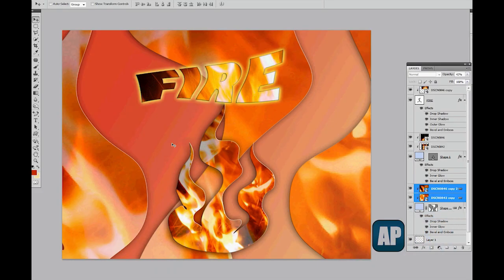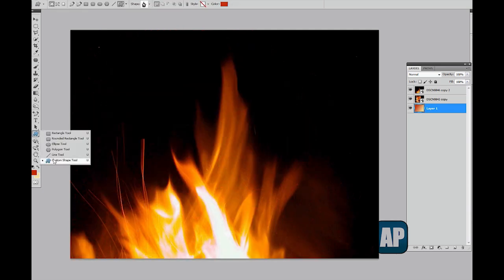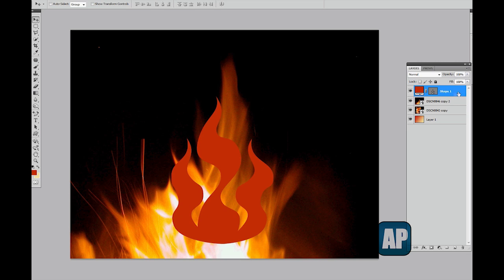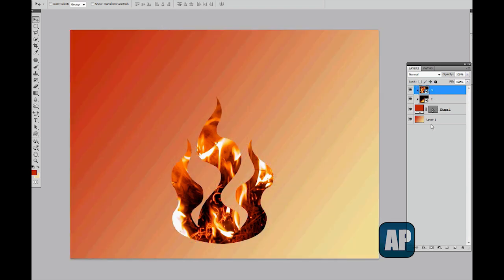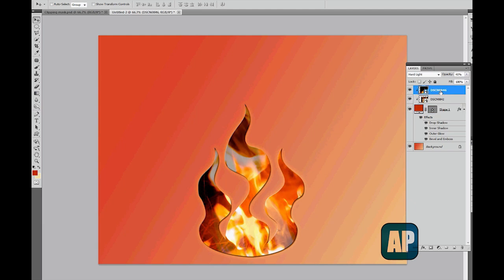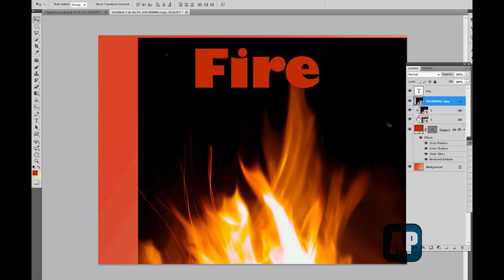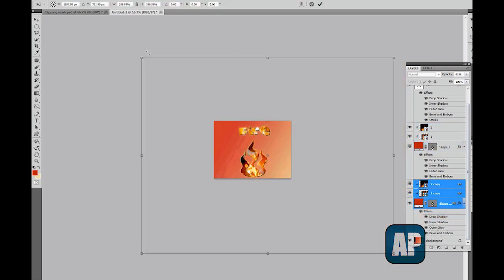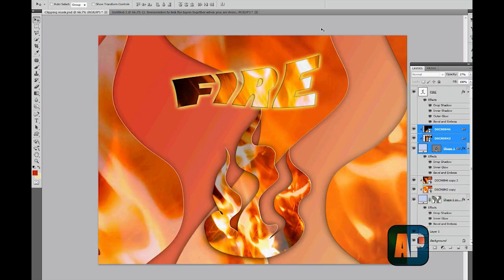Photoshop Tutorial #5 - Clipping Masks.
Clipping Masks in Photoshop:

In this tutorial we will create a composition together, using clipping masks techniques.
We will see examples of how to use a clipping mask and what we can do with it (also using a Vector Mask). --